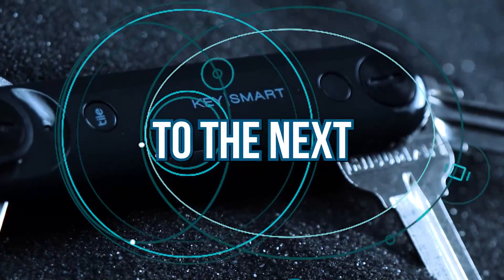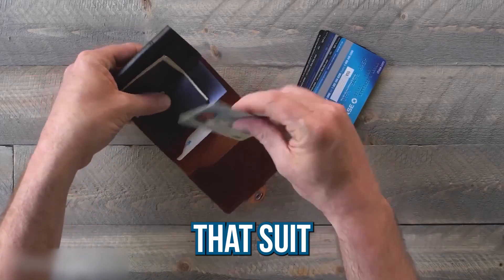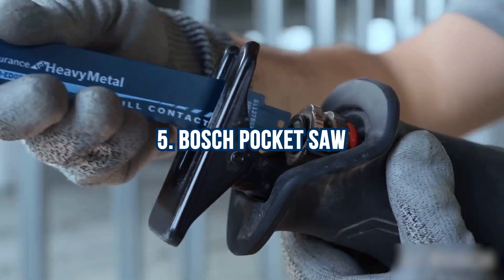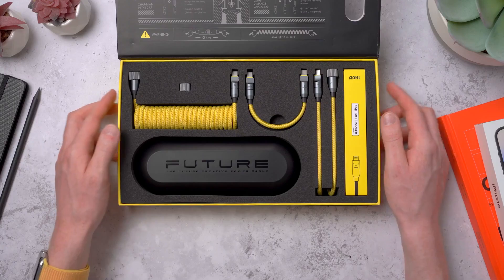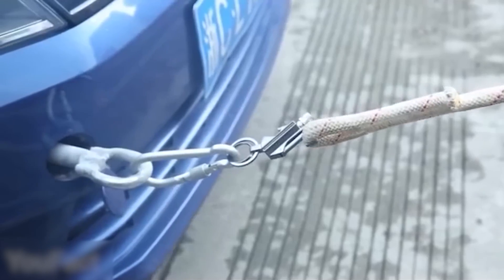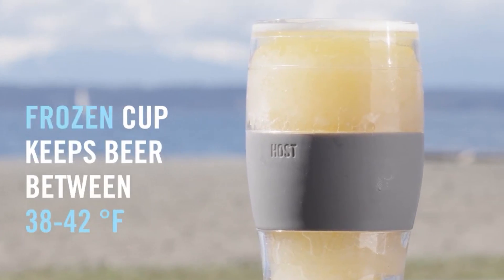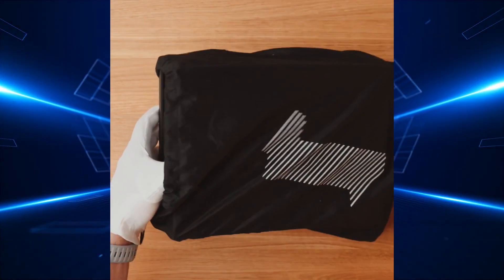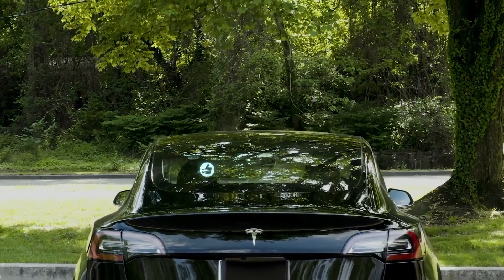15 Coolest Gadgets for Men That Are Worth Buying !!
Are you ready to take your gadget game to the next level? Get ready to dive into the world of ultimate coolness as we unveil the top 15 must-have gadgets for men. From cutting-edge tech to sleek design, these gadgets will blow your mind. Buckle up; it's about to get epic!